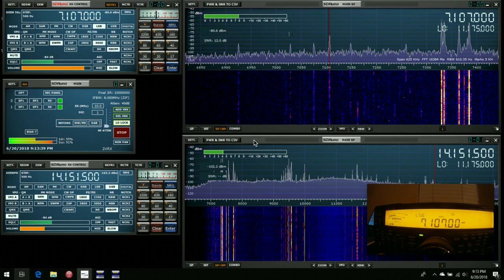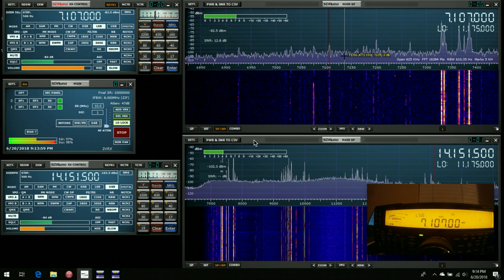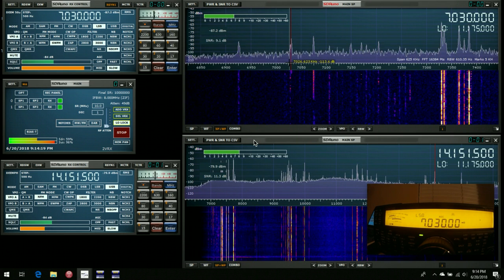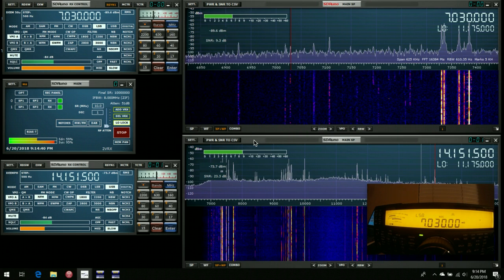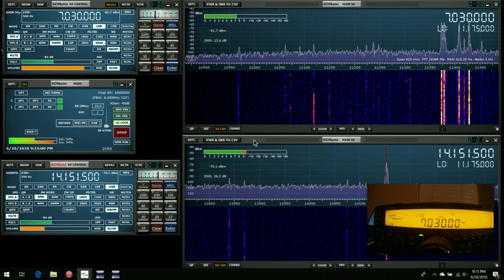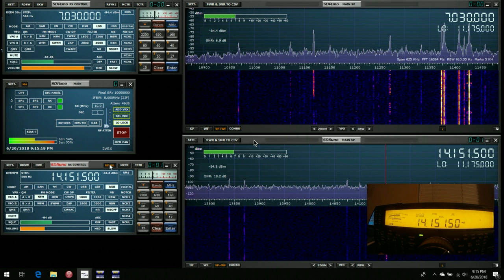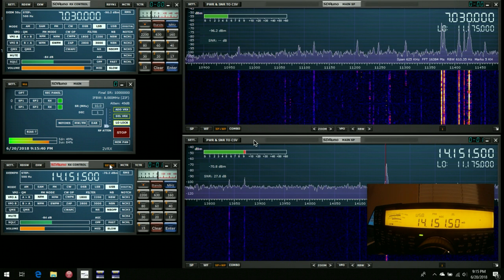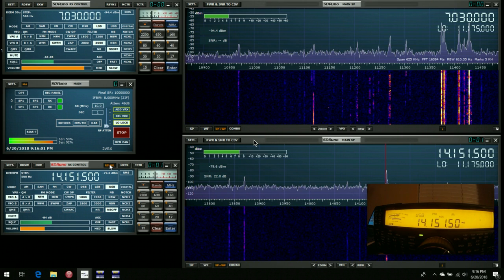SDRuno Panadapter Demo Part 2 - Using Dual (or multiple) VRX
Part 2. Continuing on from part 1, this video shows how to expand your panadapter capabilities by using two (or more) VRX in SDRuno to synchronise with the rig.

For information on how to set up the panadapter see also the App Notes